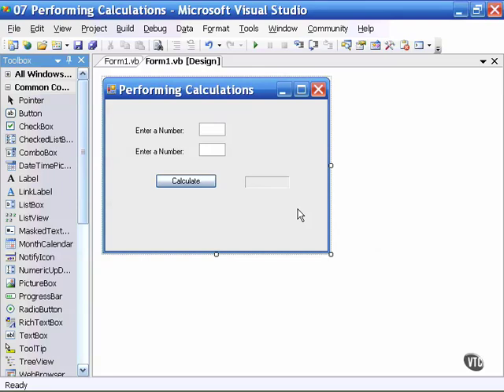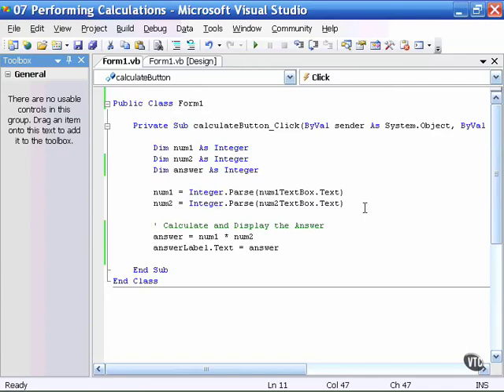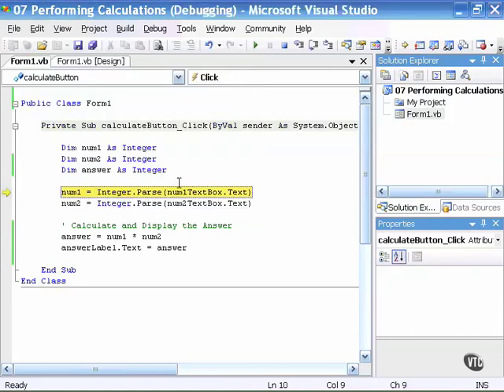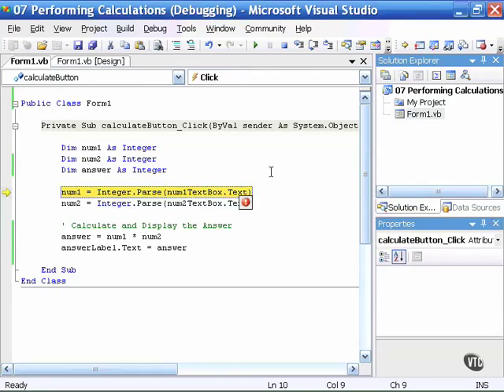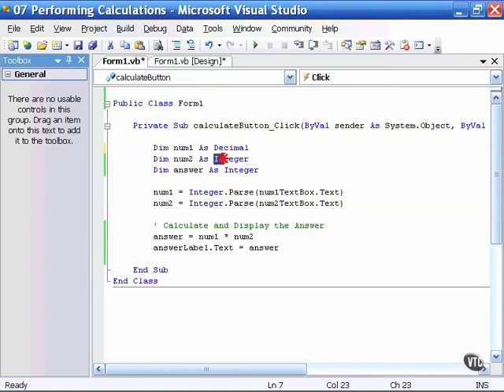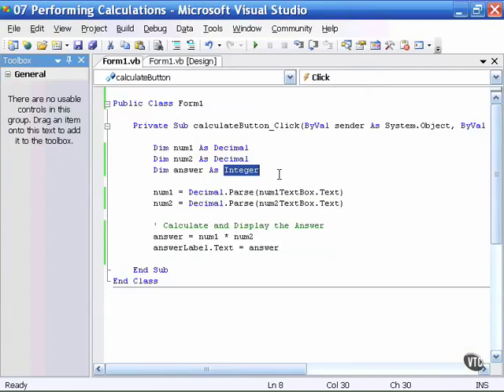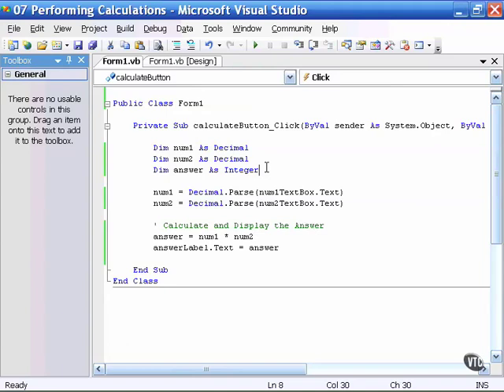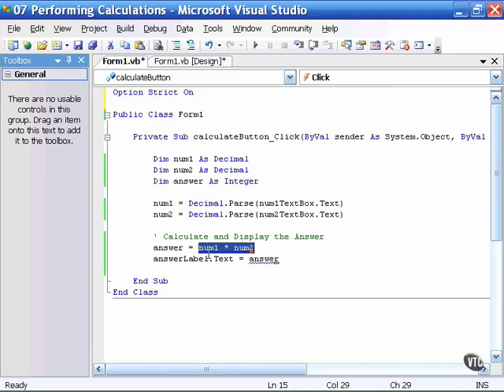07 04 Data Conversion Issues